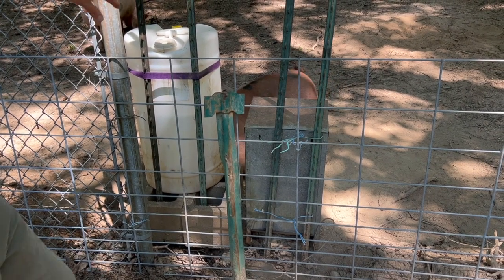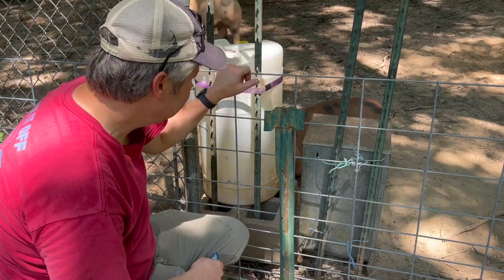Measuring Pigs for Weight and a Great Inexpensive Automatic Feeder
As my pigs near the magic number in weight, I show how I'm measuring them to get their estimated with along with some tips and tricks along the way. Plus, check out how well my automatic feeder is working, and it wasn't even made for pigs.